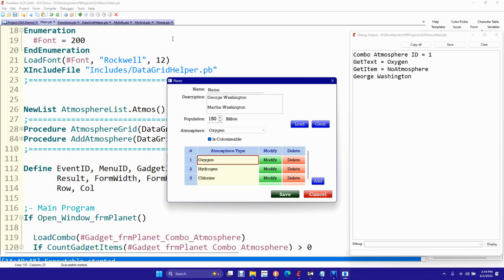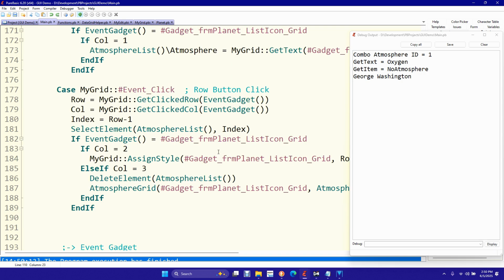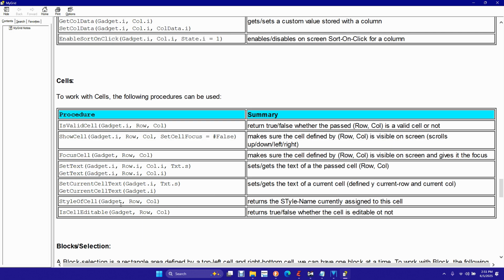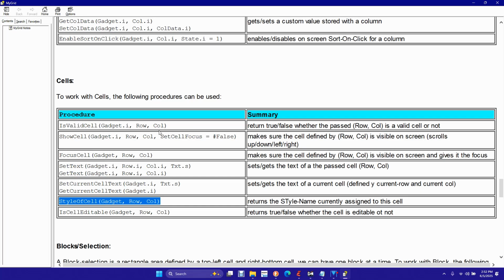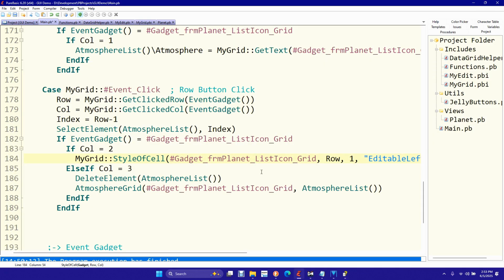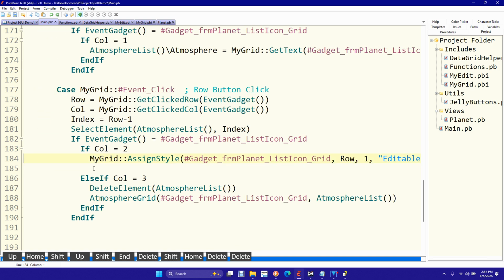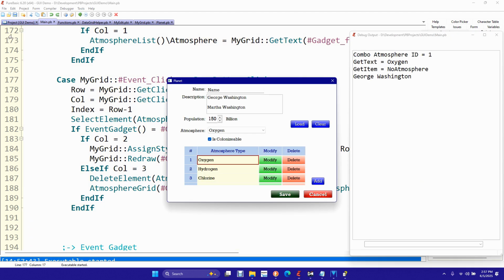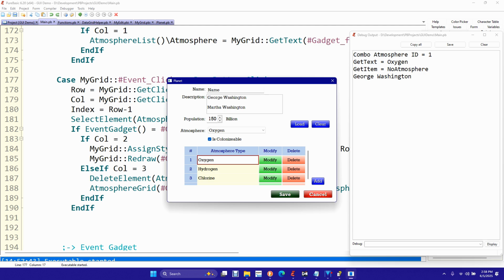PureBasic Learning Series - Gadget Replacement #6 - DataGrid